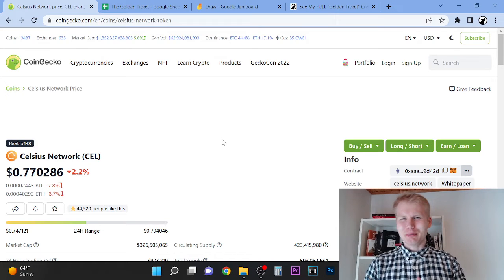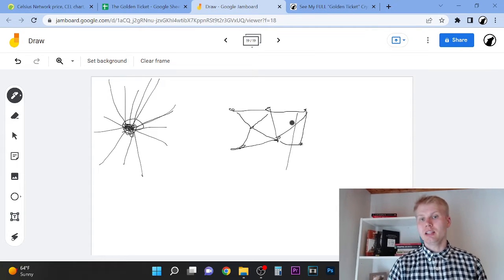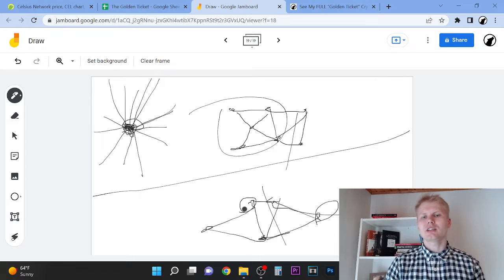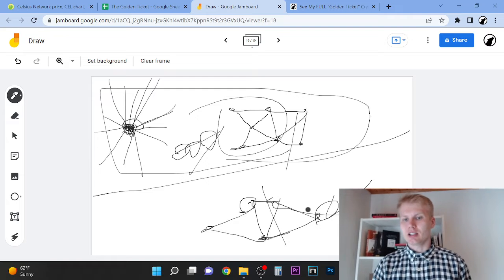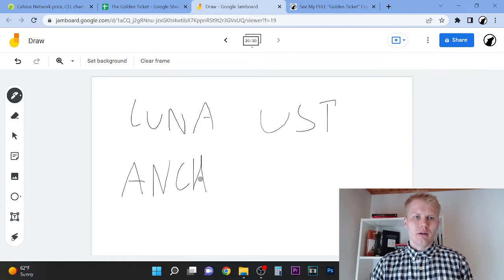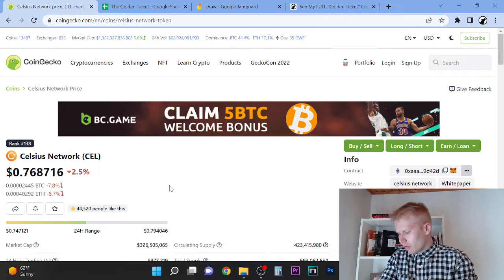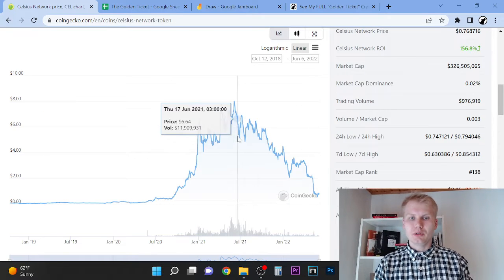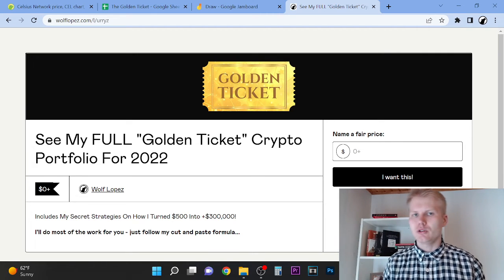Is Celsius Network Worth Buying? Celsius Network (CEL) Price Prediction 2022